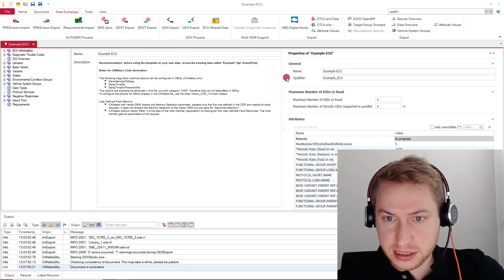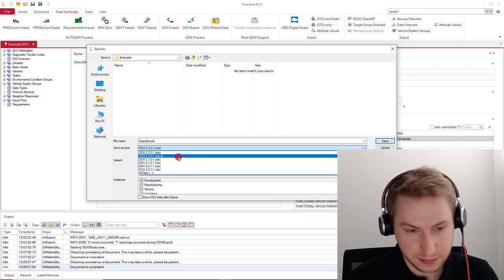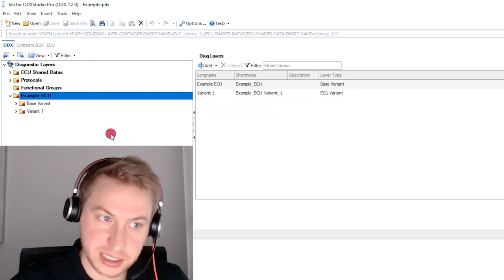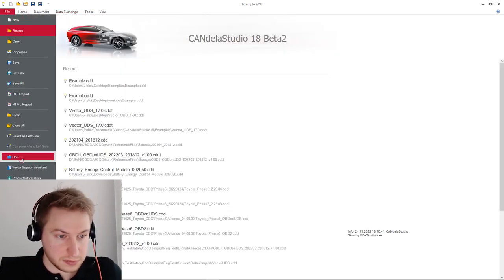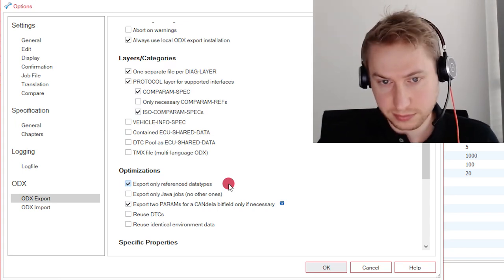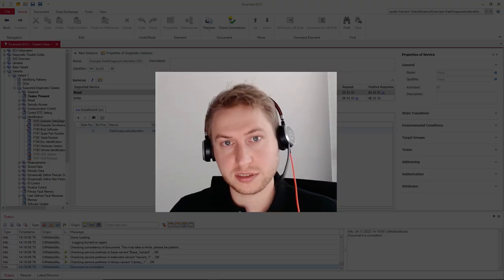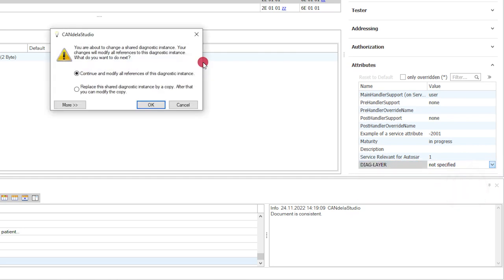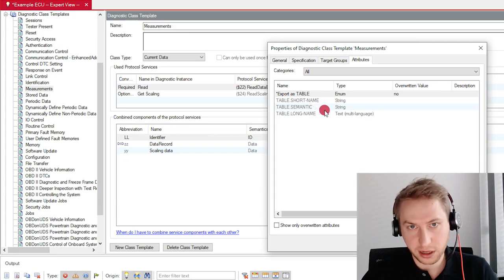CANdelaStudio | How To Easily Export ODX Data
This video shows how you can export ODX data based on your CANdelaStudio diagnostic description. In addition, it is shown how to easily select the right ODX version for export and also restrict the export to certain variants and target audiences.

CANdelaStudio is a efficient specifying tool for diagnostic data. The tool is a central component of the Vector CANdela Diagnostic solution and supports users in creating and editing a formal vehicle ECU diagnostic specification.